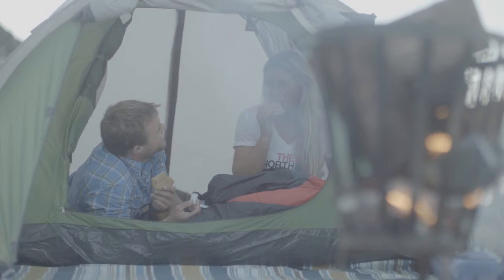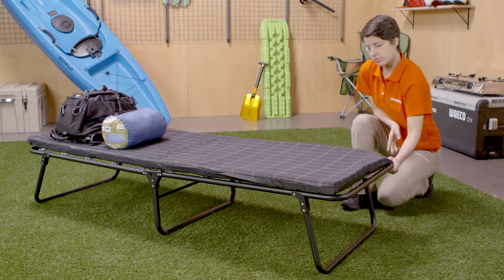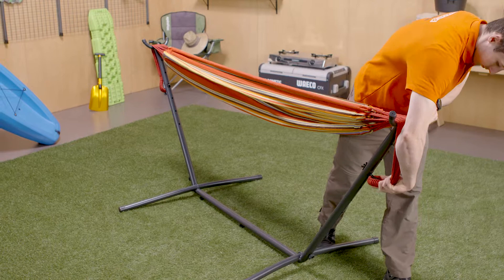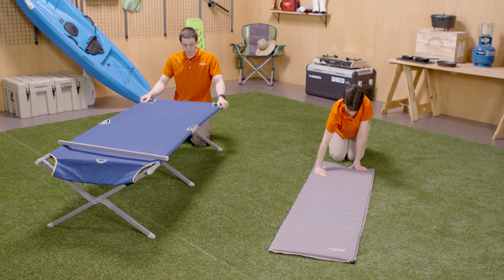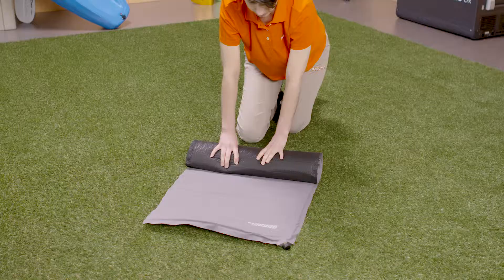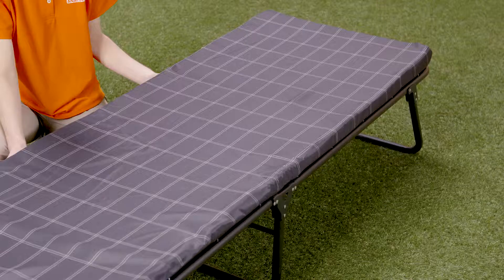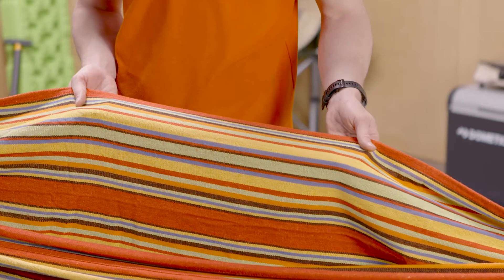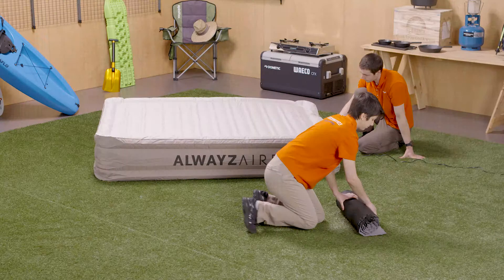How To Choose: Mats & Stretchers - Top Tips For Outdoor Sleeping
The camping professionals at Anaconda take a look at different camp beds–sleeping pads, stretchers, air mattresses, hammocks fold-out beds, mats (on the ground), and inflatable airbeds for afternoon naps on a lazy day. The team gives you guidance on set-up and materials, and also discusses cost versus quality.
A good night’s sleep is worth its weight in gold but you don’t want a camp bed that’s too heavy if you’re hiking. We show you how to avoid making wrong decisions when choosing a camp bed.
Since you’ve put the effort into purchasing a good sleeping bag, you’ll want to match it with the right camp bed.